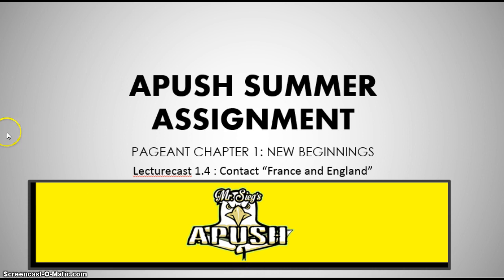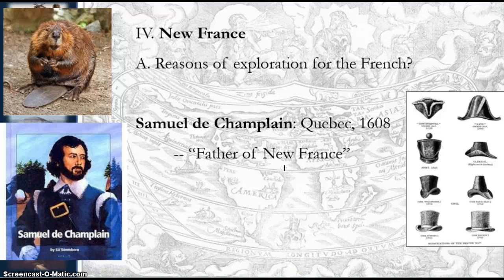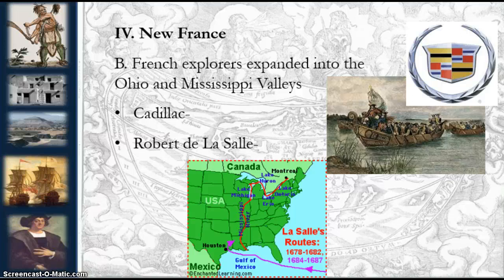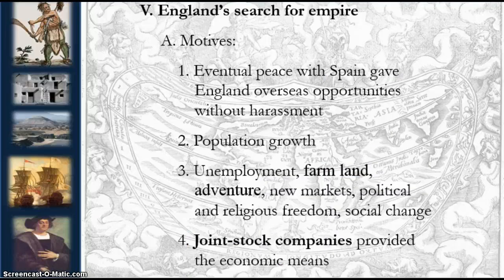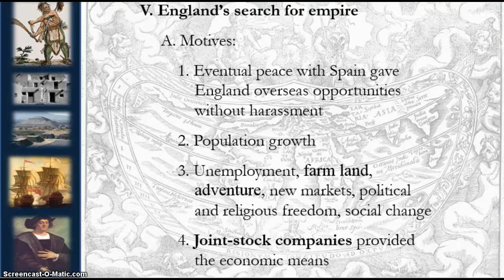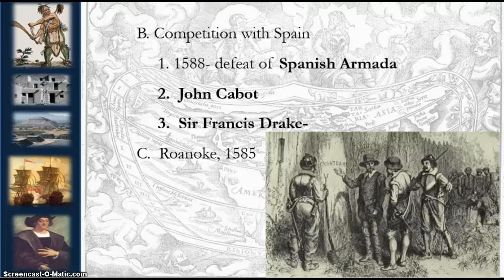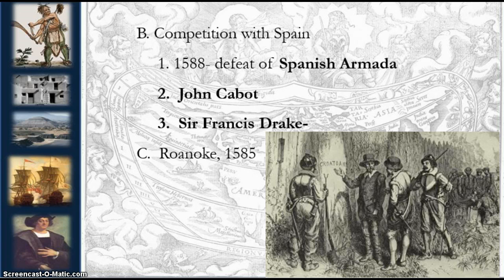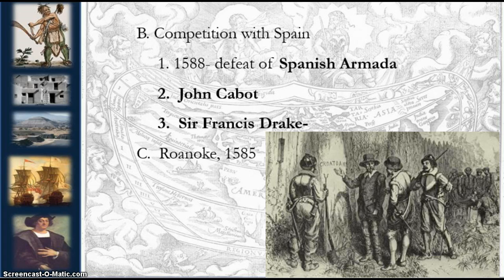APUSH Lecturecast 1.4 France and England